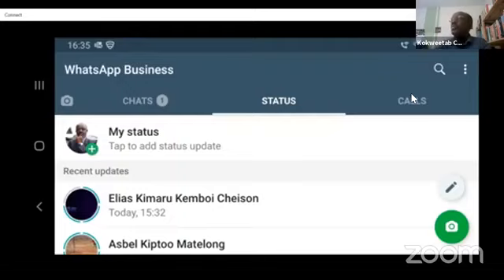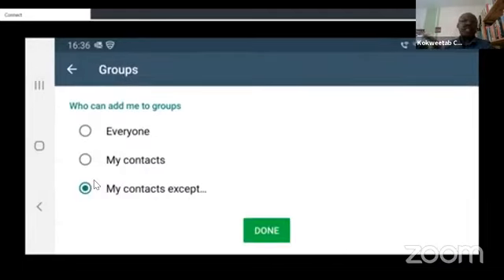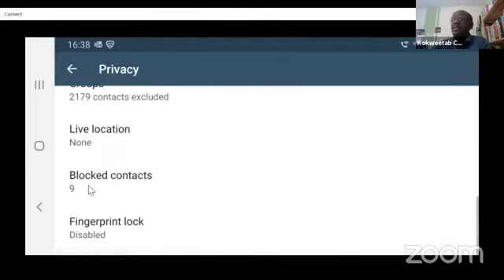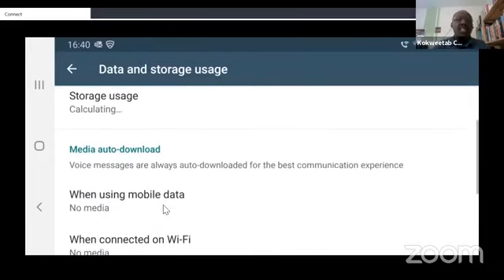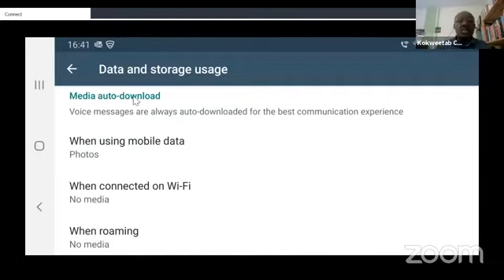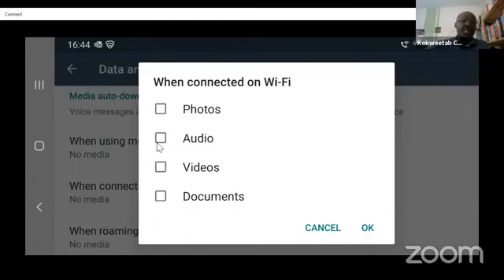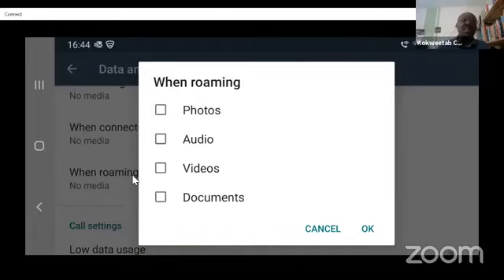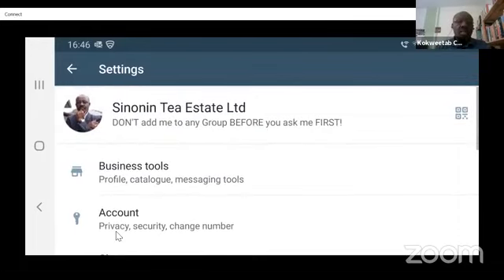Block WhatsApp from using device memory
Control how WhatsApp downloads media shared with you, especially in those countless groups that recycle memory guzzlers